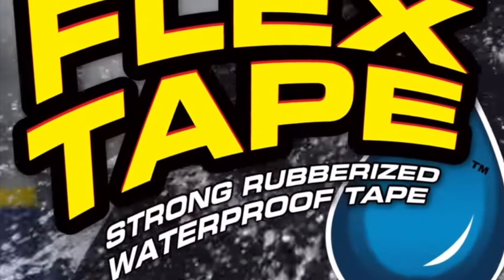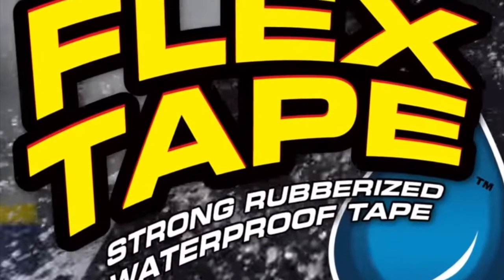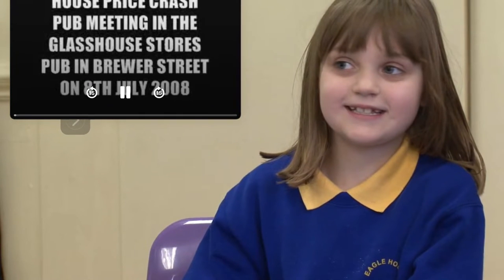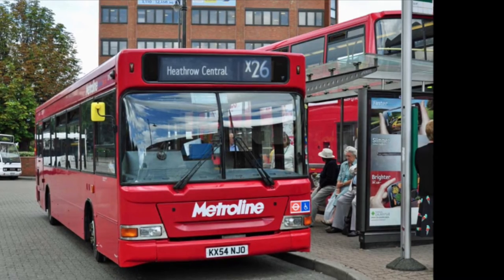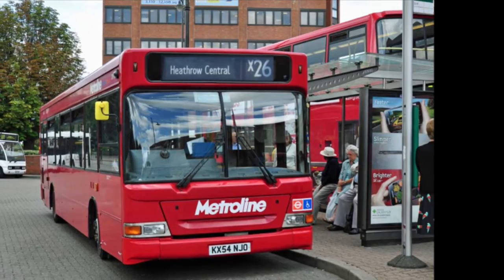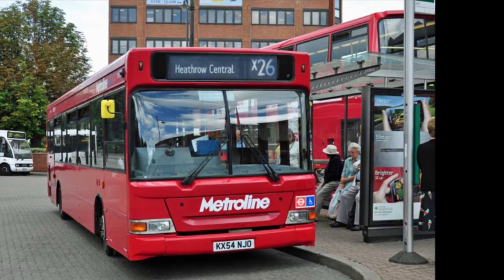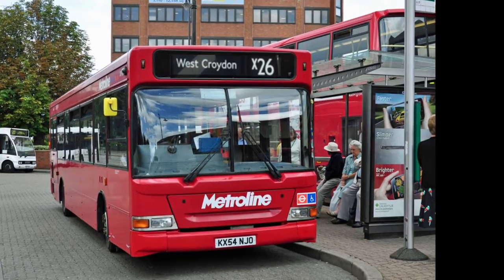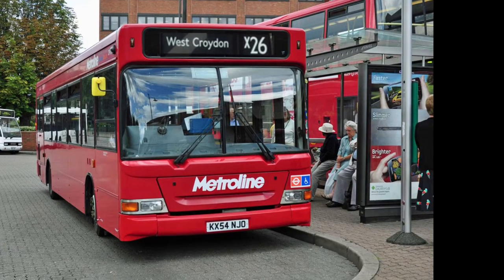Eagle House Sutton is Changing its Name to Greenholme School Sutton Flex seal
Hi, Phil Swift here for Flex Tape! The super-strong waterproof Tape! That can instantly patch, bond, seal, and repair! Flex Tape is no ordinary Tape; its triple thick adhesive virtually welds itself to the surface, instantly stopping the toughest leaks. Leaky pipes can cause major damage, but Flex Tape grips on tight and bonds instantly! Plus, Flex Tape's powerful adhesive is so strong, it even works underwater! Now you can repair leaks in pools and spas in water without draining them! Flex Tape is perfect for marine, campers and RVs! Flex Tape is super strong, and once it's on, it holds on tight! And for emergency auto repair, Flex Tape keeps its grip, even in the toughest conditions! Big storms can cause big damage, but Flex Tape comes super wide, so you can easily patch large holes. To show the power of Flex Tape, I sawed this boat in half! And repaired it with only Flex Tape! Not only does Flex Tape’s powerful adhesive hold the boat together, but it creates a super strong water tight seal, so the inside is completly dry! Yee-doggy! Just cut, peel, stick and seal! Imagine everything you can do with the power of Flex Tape